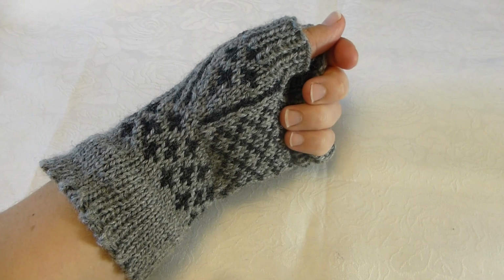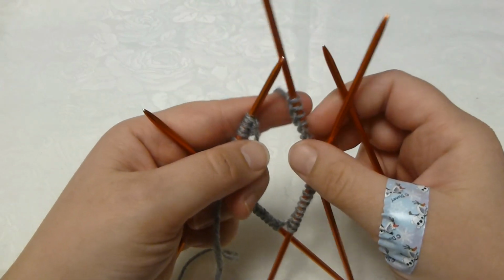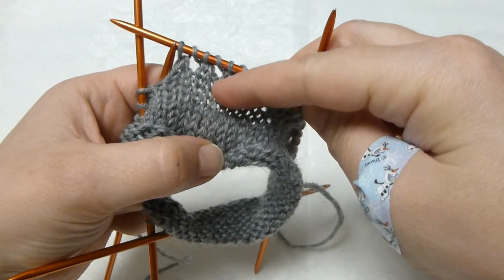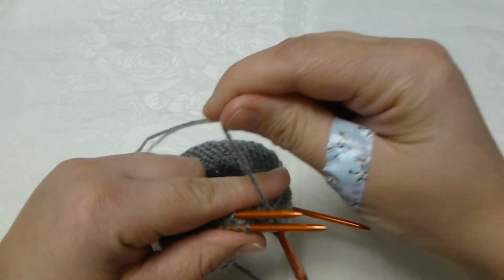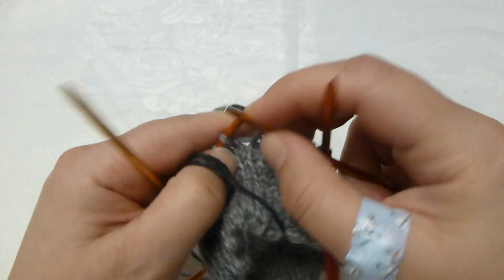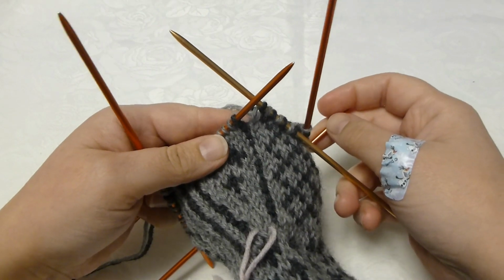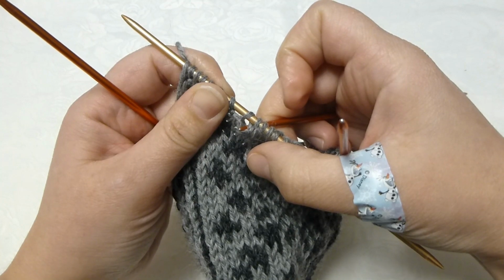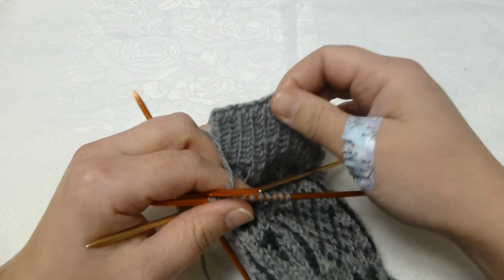How to knit fingerless mittens, step by step.